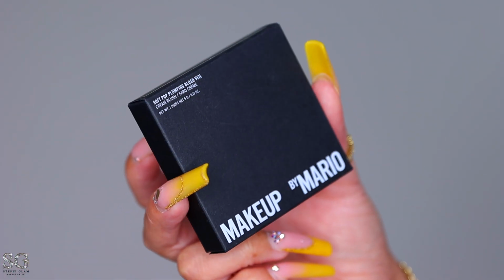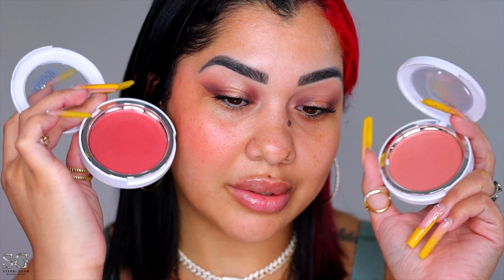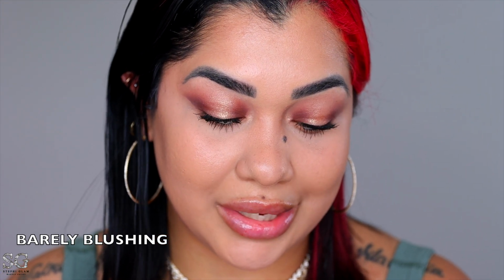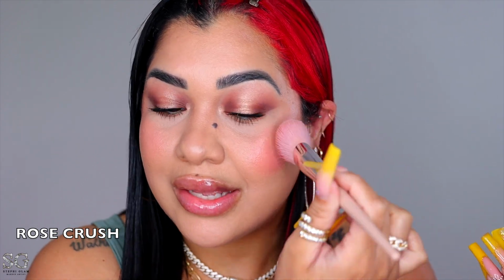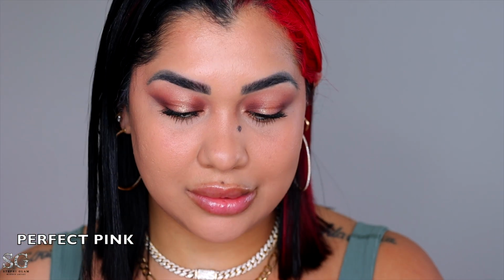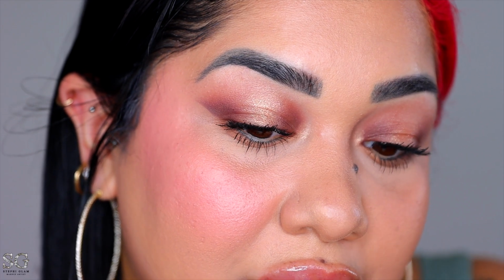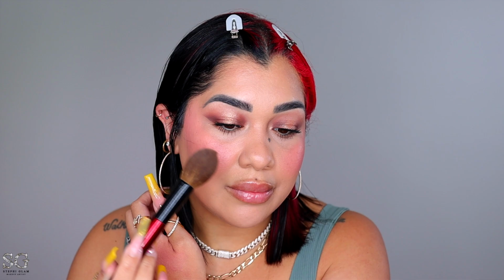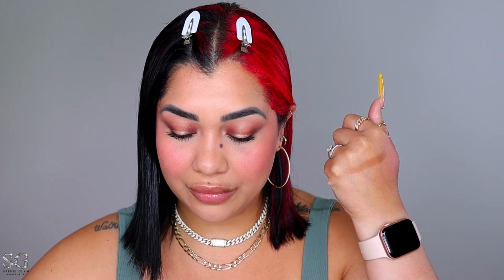Makeup by Mario's Soft Plumping Blush Veil: Your Ticket to Glowing Skin!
Are you tired of your skin feeling dry and tired all the time? Do you want to feel more confident and look more youthful? Then you need to try the makeup by Mario Soft Plumping Blush Veil!

This makeup by Mario Soft Plumping Blush Veil will help you achieve healthy, glowing skin. With its natural ingredients, this makeup will help to plump up your skin and give it a healthy glow. You'll see a difference in your skin in seconds!

•Makeup By Mario Soft Pop Blush Veil

MY SHADES: FOR REFERENCE (;
•Huda Beauty Stick Foundation (Toasted Coconut 240N)
•MAC- NC35

GET TO KNOW ME:
Colombian🇨🇴 Venezuelan🇻🇪
@Miami, FL 🌞

GOOD VIBES ONLY!!! Let's Keep The Comment Section Fun I really look forward to reading your Comments, It will mean so much to me if you Support my Channel, You all encourage me everyday to keep doing what I love, Let's Continue to build The best Family!

I appreciate the support
Xoxo 💋
Stay Gold💛

Makeup by mario soft pop plumping blush veil
Soft pop plumping blush veil
Makeup by mario blush veil
new makeup